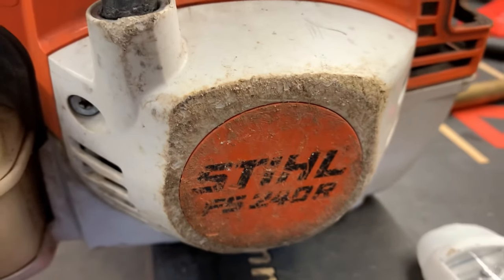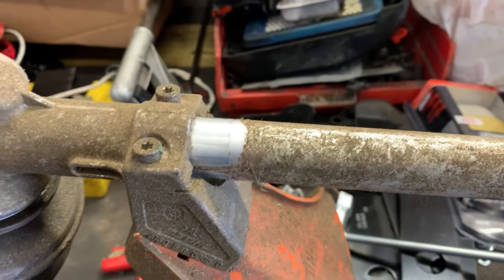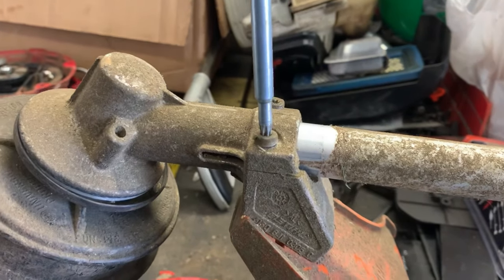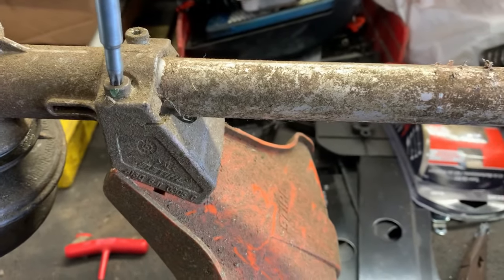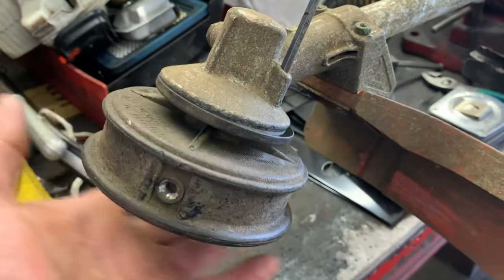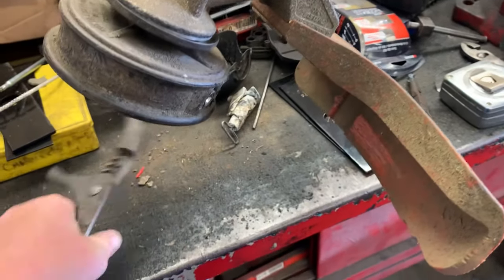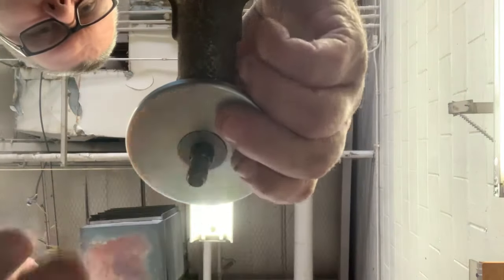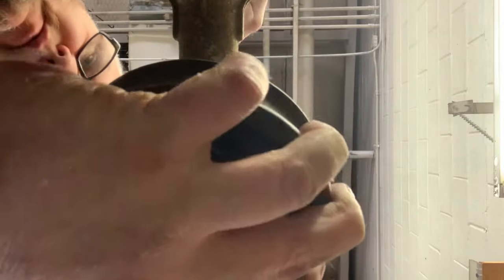FIX 95% OF WEED EATER HEADS THAT STOPPED SPINNING!